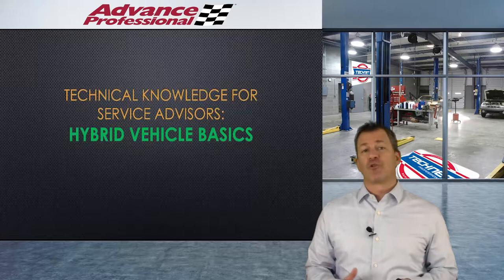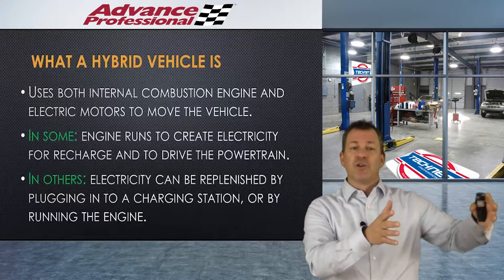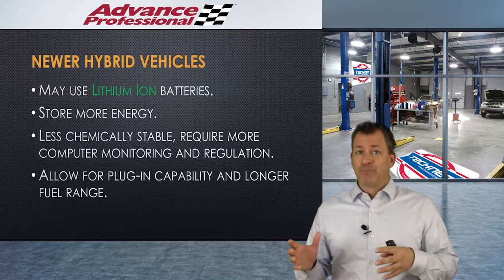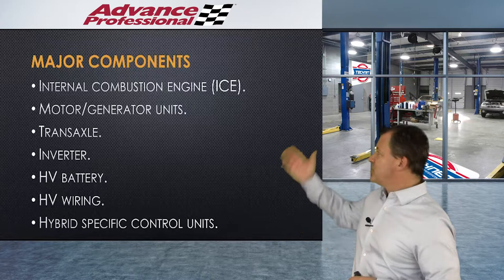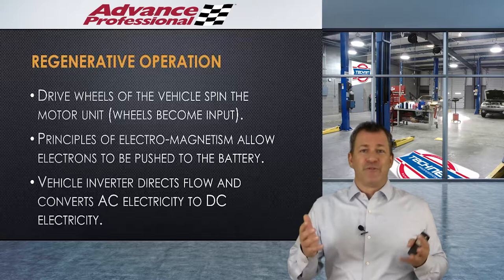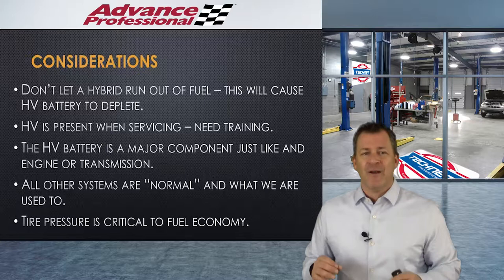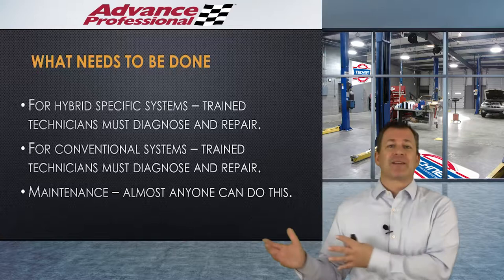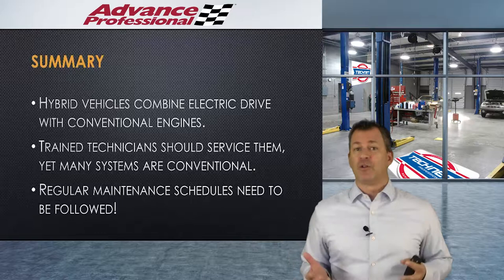TKSA Hybrid Vehicle Basics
Understanding technical aspects of certain systems and components can give you the edge in successful service selling. This episode is focused on understanding the basics of hybrid vehicle technology. Expect to learn the major components involved in the operation of hybrid vehicles, the reasons for the existence of hybrid vehicles, and common challenges in experienced in owning or operating hybrid vehicles.